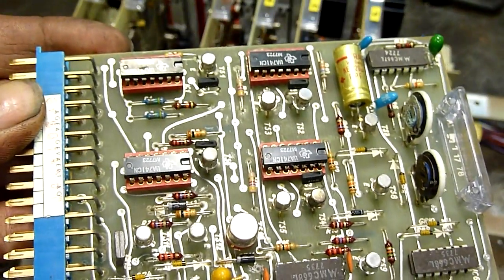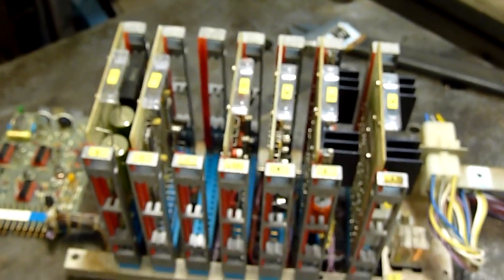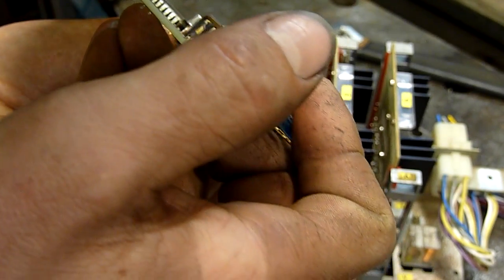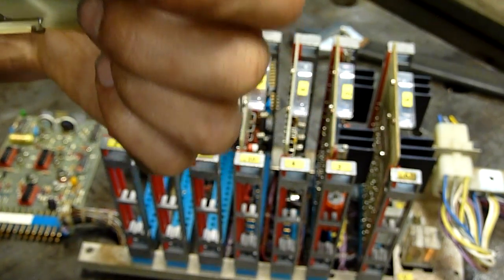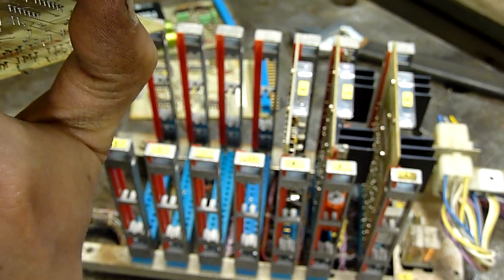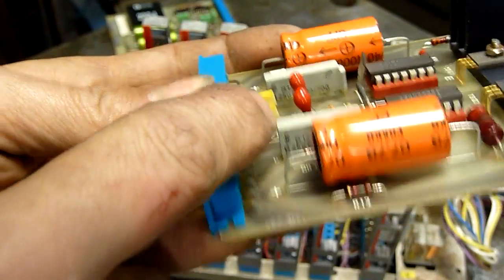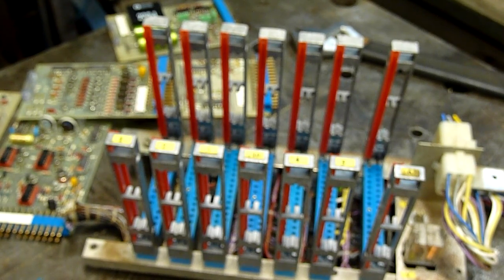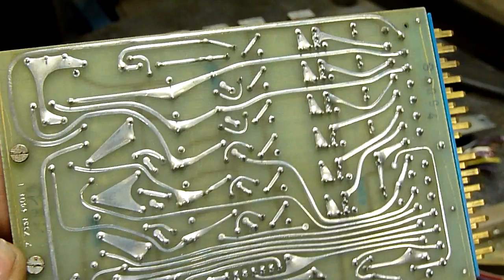AGFA-Gevaert 7596/100 PCB Components Examination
Vintage Electronics at their finest!